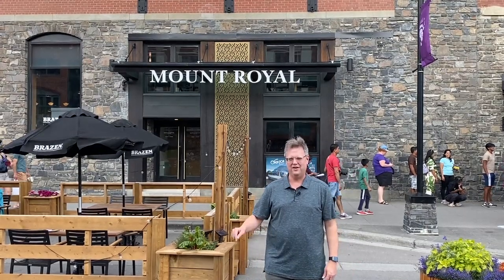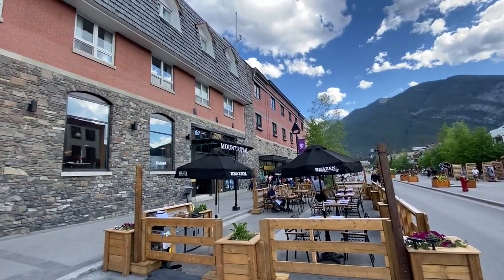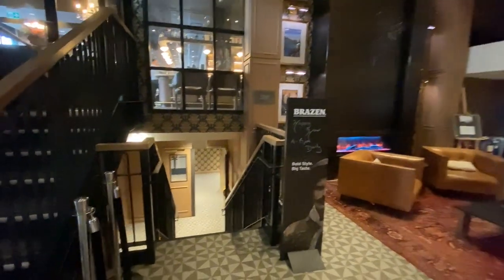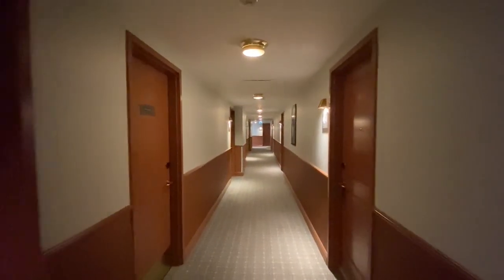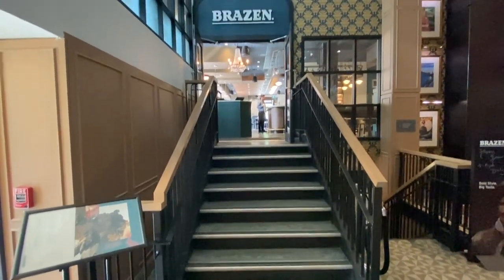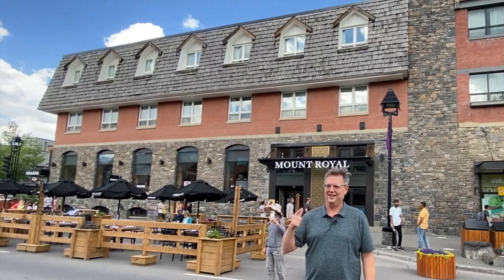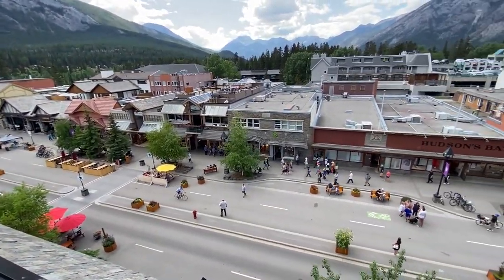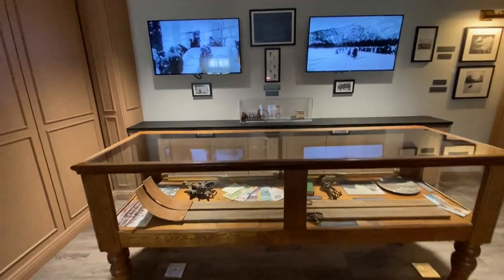Mount Royal Hotel, Banff National Park, Canada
Whether hiking and mountain biking in the summer or skiing in the winter, the Mount Royal Hotel in downtown Banff has a prime location! Right in the heart of iconic Banff Avenue, surrounded by top restaurants, shops and nightlife the Mount Royal has been hosting the public since first opening in 1908.

Watch for a full tour of the hotel.